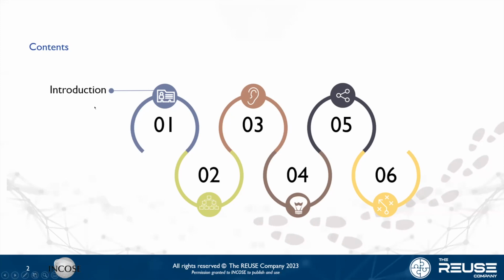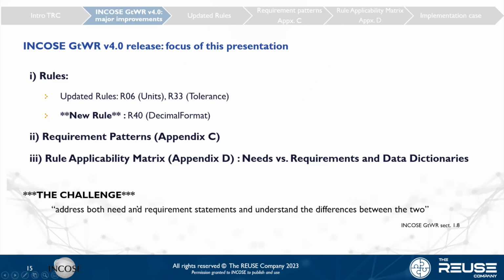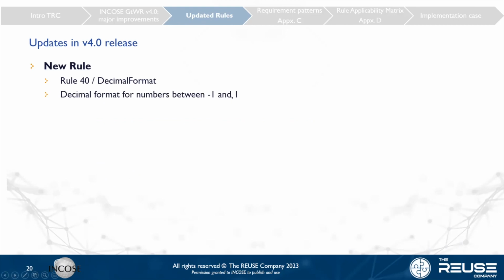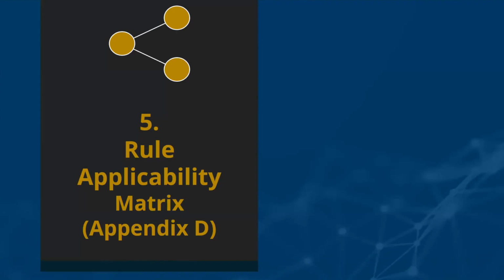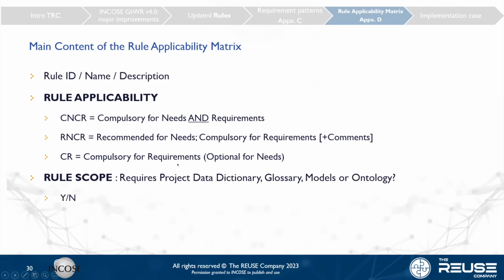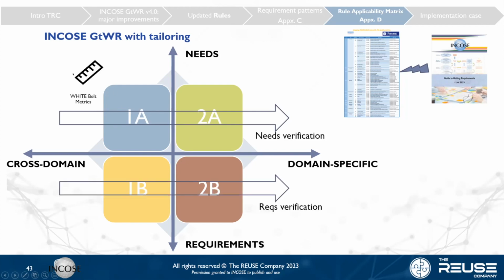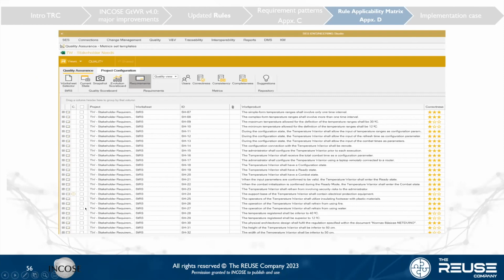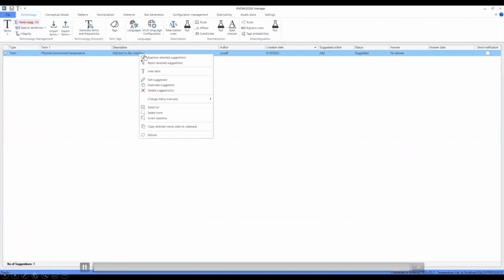Implementing the latest concepts of the new GtWR v4.0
This presentation, "Implementing the latest concepts of the latest version 4.0 of the INCOSE Guide to Writing Requirements (GtWR) v4.0" was presented at the INCOSE Requirements Working Group (RWG) September 2023 meeting/webinar by Ilyes Yousfi, from the ReUse Company.

The focus of this presentation was to shed light on some of the major improvements to the GtWR, which has been the gold standard for many years helping systems engineers to define well-formed needs & requirements having the characteristics resulting from following the rules defined in the GtWR.

Apart from the alignment with other guides produced by the INCOSE  (such as the Needs and Requirements Manual (NRM) and Guide to Needs and Requirements (GtNR)) released in an intermediate v3.1, this version 4.0 of the guide has highlighted the importance of the analysis and definition of both needs and requirements.

Defining and developing the capability to assess the quality of both need and requirement statements is a major challenge for NLP/AI based assistants used for needs and requirements verification.

A key goal for this presentation is to propose an methodology to “address both need and requirement statements and understand the differences between the two” by means of NLP-based assistants.

The rules  (Section 4 of the Guide) can be adapted to either need statements or requirements statements. Adopting a progressive and iterative approach in the verification of needs and requirements statements has proven itself to be much more efficient than traditional review processes. It also ensures needs and requirements writers focus more on the content than the syntax, who's structure can be standardized with the use of patterns (also called boilerplates or templates), as described in Appendix A.

This progressive approach has been summarized in a Rule Applicability Matrix (Appendix D), which helps guide users to identify which rules are recommended to be applied to needs, requirements, or both and emphasizes the importance of tailoring the set of rules to their specific context (industry, project-specific procedures, quality management policies, needs vs requirements, etc.).

To achieve this tailored set of rules, the matrix also helps assess which of the rules are dependent on the definition of terms documented in  a project data dictionary.